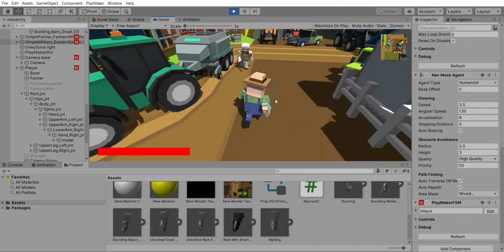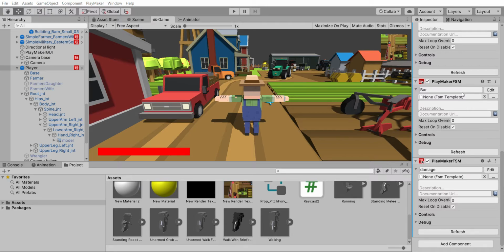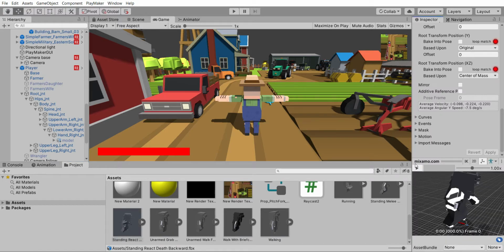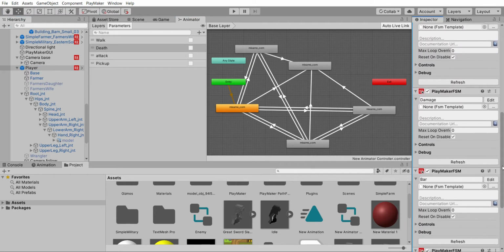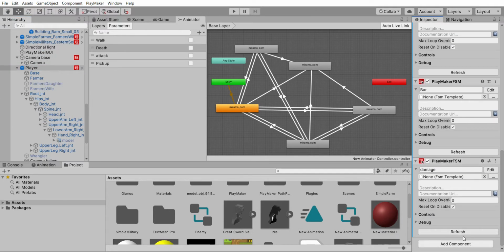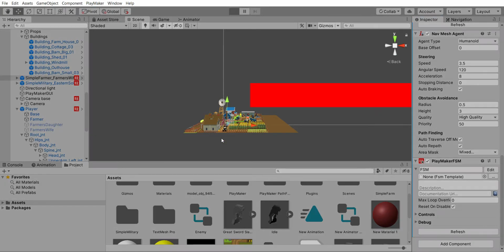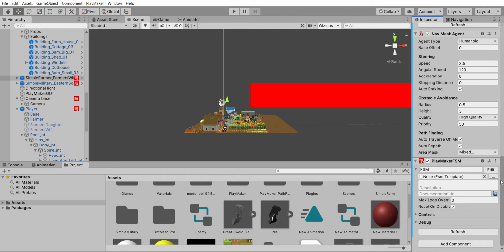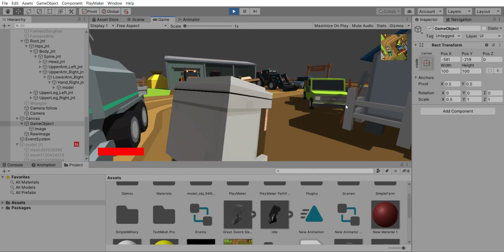How to make a Rpg game in unity part 3 (player Heath + damage) check the description for asset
hi this is part 3 on how to make the enemy ai attack with playmaker path finding and playmaker